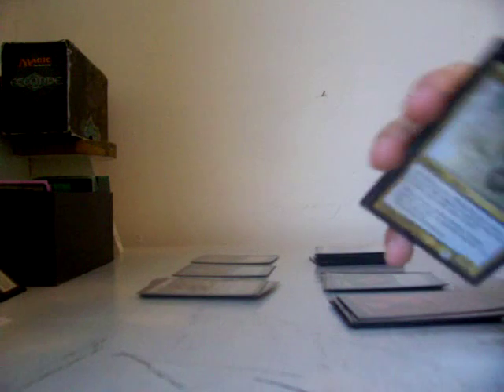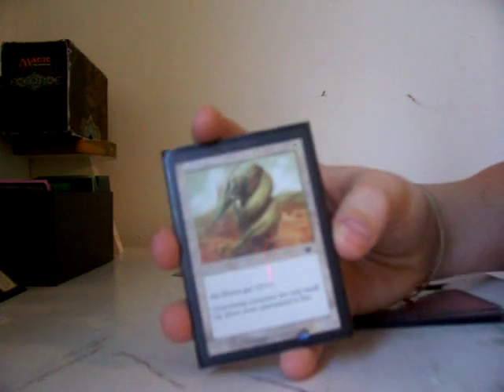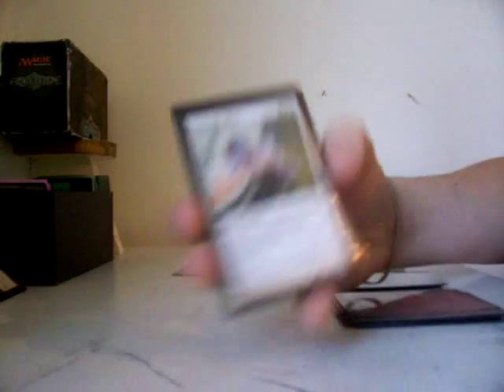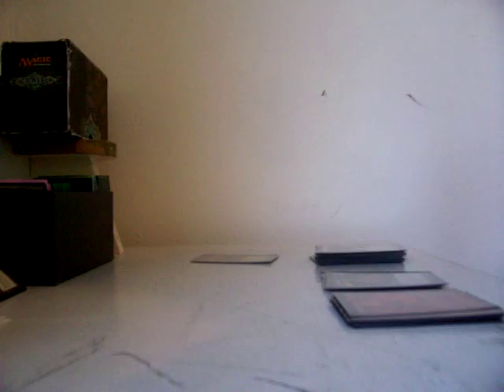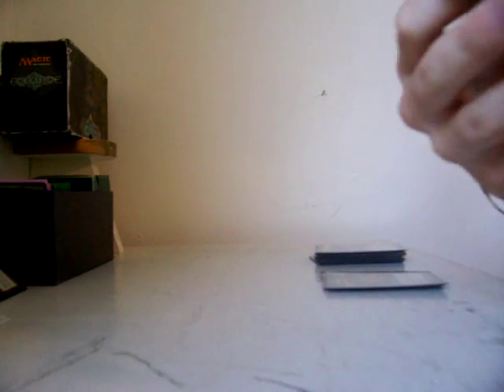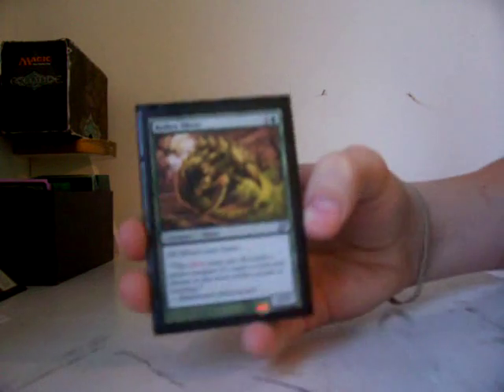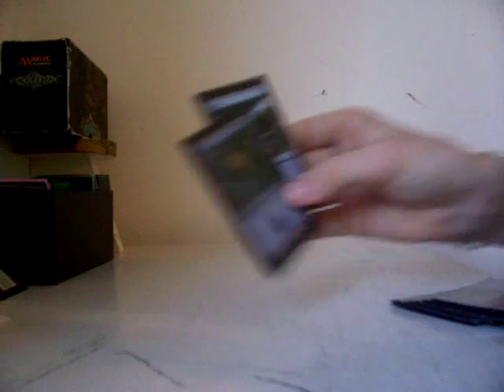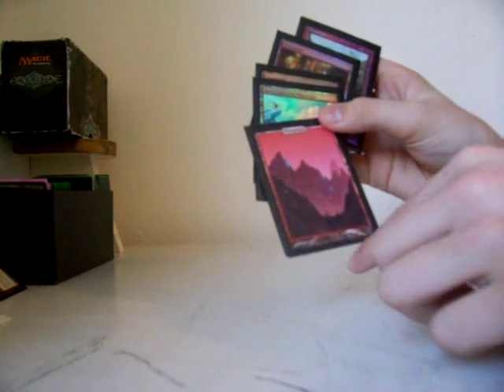my mtg sliver deck (undefeated)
as fast as possible showing you my sliver deck

all together it costs about $90 i didnt pay even close to that much for it i just started trading people at school until i got the right cards and it took a while but i finally got 'em.

FYI:this sliver deck has never gone a game beyond turn 9 (and remember it's undefeated)

deck list(in order of apperence):

1 metallic sliver
1 sliver overlord
1 sliver legion
1 opaline sliver
1 harmonis sliver
1 cautery sliver
1 spined sliver
1 sidewinder sliver
1 plated sliver
1 talon sliver
2 sinew sliver
1 essence sliver
1 pulmonic sliver
1 winged sliver
1 psionic sliver
1 crypt sliver
1 toxin sliver
2 heart sliver
1 two-headed sliver
2 hunter sliver
1 sedge sliver
2 bonesplitter sliver
1 fury sliver
4 virulent sliver
1 gemhide sliver
1 horned sliver
1 reflex sliver
1 might sliver

land:

1 reflecting pool
2 city of brass
1 gemstone mine
5 plains
2 islands
2 swamps
5 mountain
7 forest